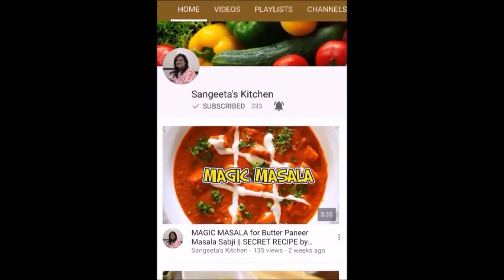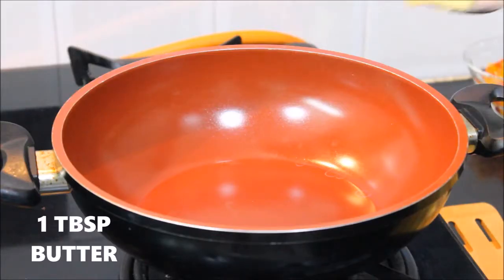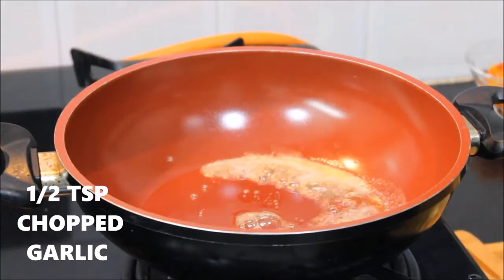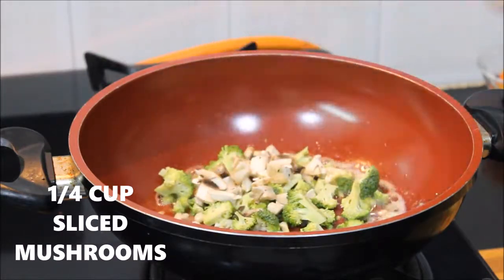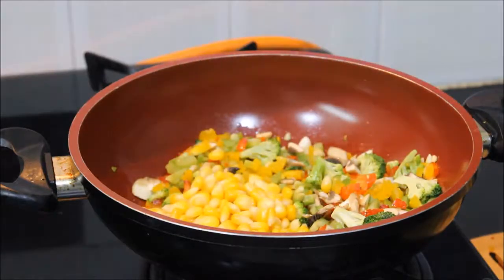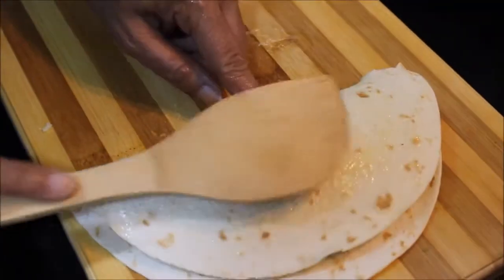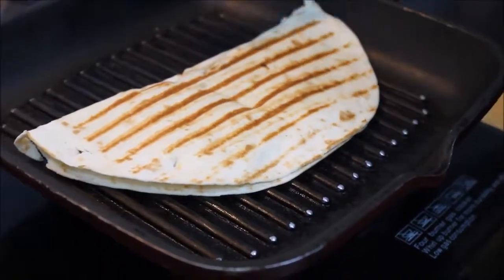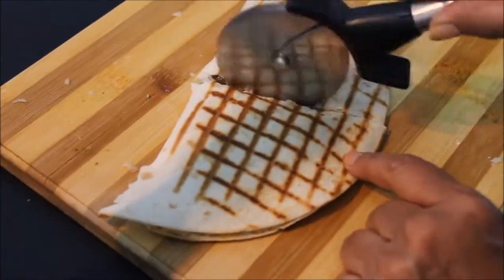Vegetable Quesadillas Recipe|How To Make Quesadillas |Mexican Cuisine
Vegetable Quesadillas Recipe|How To Make Quesadillas |Mexican CuisineLearn how to make

Quesadillas, a quick and easy delicious Mexican appetizer.
Quesadillas is a Mexican snack that is also treated as an appetizer in restaurant menus. Quesadillas are delicious and tummy filling, they make a perfect irresistible snack.